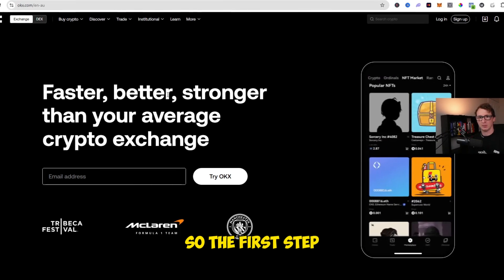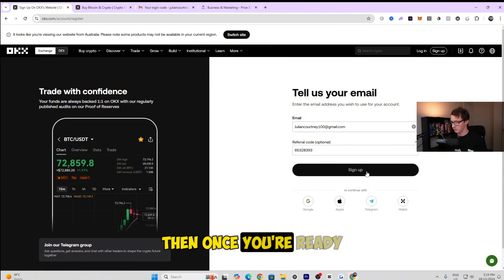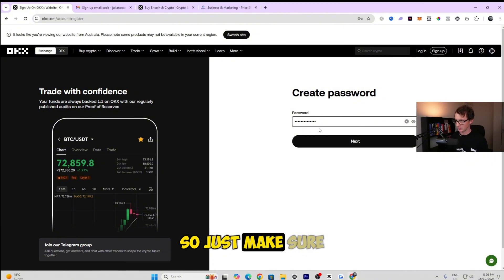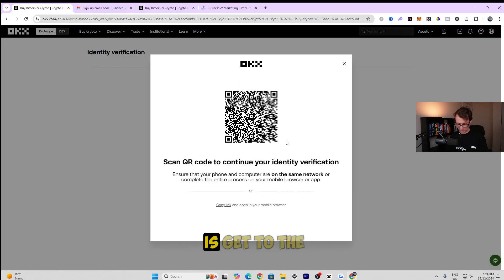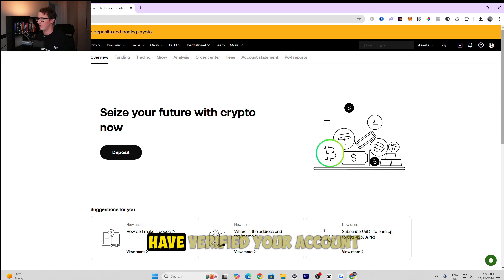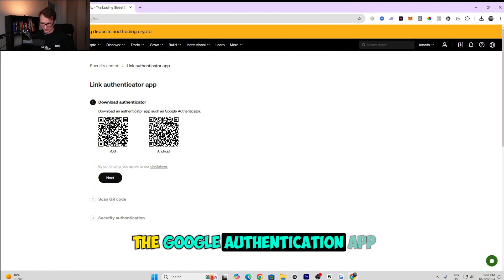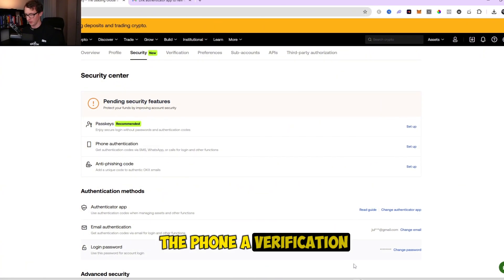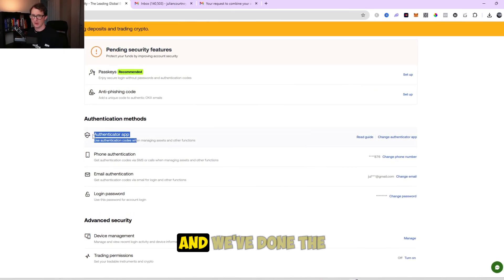How To Sign Up To OKX Exchange & Secure Your Account Step By Step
I'm going to be sharing with you a simple guide on how to sign up for OKX Cryptocurrency Exchange, so you are ready to trade cryptocurrency on the OKX Cryptocurrency Exchange. Even if you are a complete beginner, if you follow along with this video, you will have set up your own account ready to trade cryptocurrency

Follow the simple steps on how to set up your own cryptocurrency account so you can start trading some of the best cryptocurrencies released on the OKX exchange. It's a simple guide that anyone can follow along with